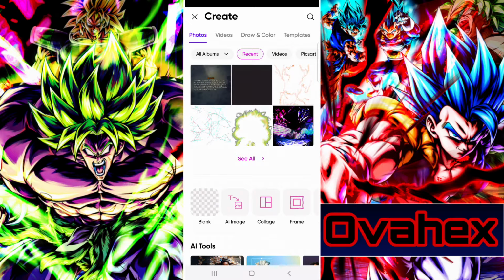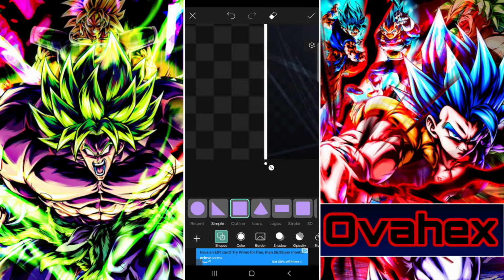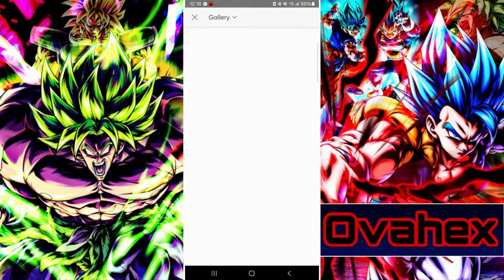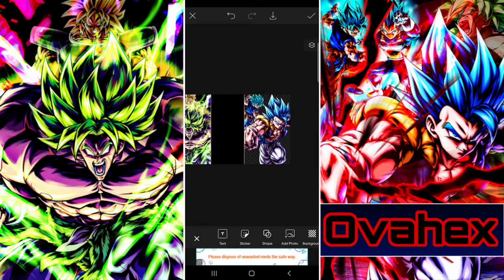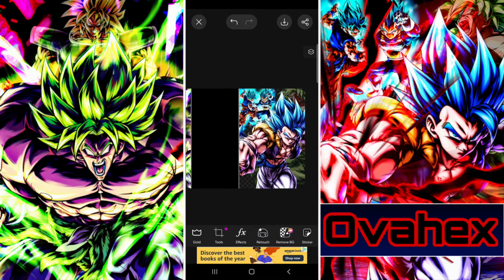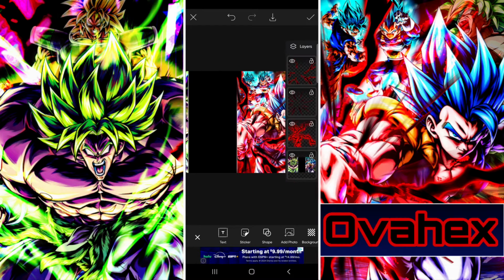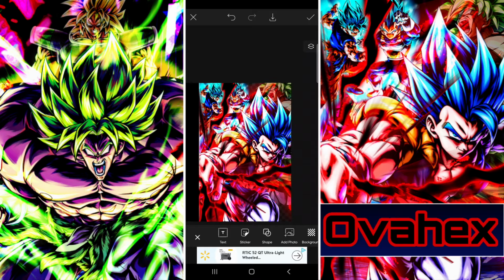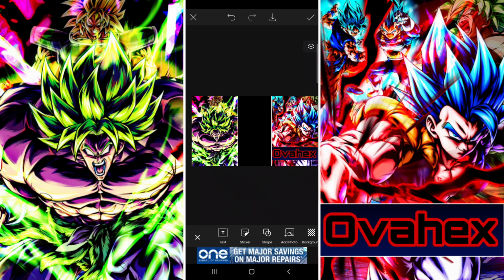How To Make A Dragon Ball Legends Overlay/Background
How To Make A Dragon Ball Legends Overlay
How To Make A Dragon Ball Legends Background

This is a tutorial on how I make my overlays/backgrounds for my videos

yeah

that's it to be honest

The song used in the video was made by: @straymaikol